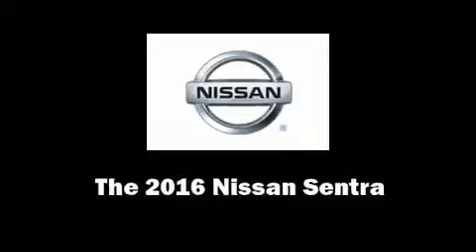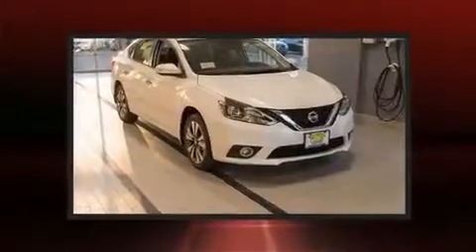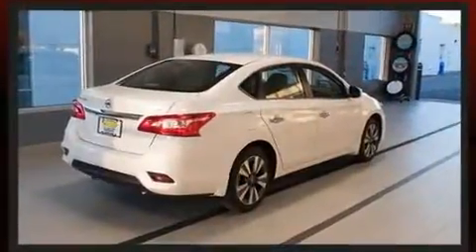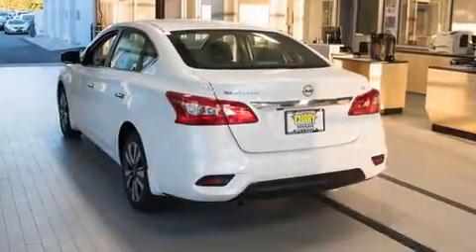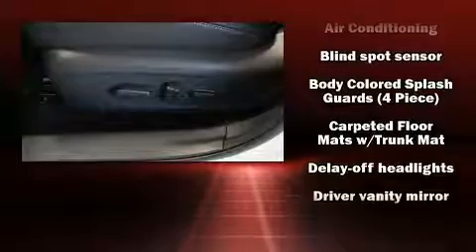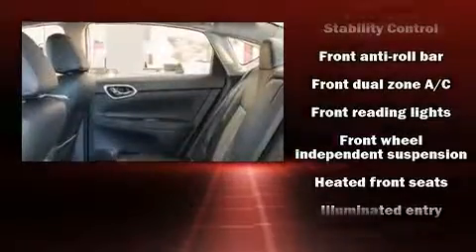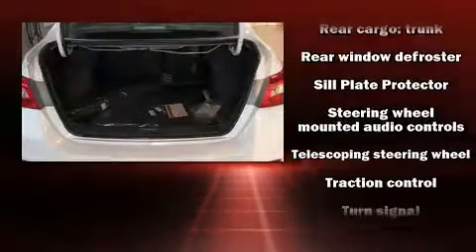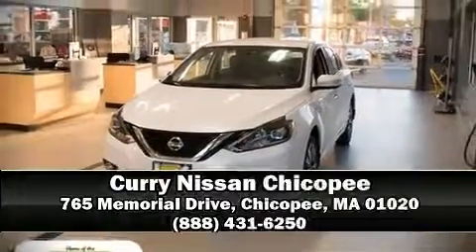2016 Nissan Sentra SL in Chicopee, MA 01020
Climb inside the 2016 Nissan Sentra. This 4 door, 5 passenger sedan will allow you to take command of the road with confidence! Smooth gearshifts are achieved thanks to the efficient 4 cylinder engine, and for added security, dynamic Stability Control supplements the drivetrain. A wealth of standard features means that you no longer have to sacrifice. Like heated seats, 1-touch window functionality, variably intermittent wipers, a built-in garage door transmitter, a blind spot monitoring system, front bucket seats, tilt and telescoping steering wheel, and a split folding rear seat. Features such as automatic climate control and leather upholstery prove that economical transportation does not need to be sparsely equipped. In the event of a rollover collision, side curtain airbags provide additional protection for outboard seated passengers. We have a skilled and knowledgeable sales staff with many years of experience satisfying our customers needs. We'd be happy to answer any questions that you may have. We are here to help you.